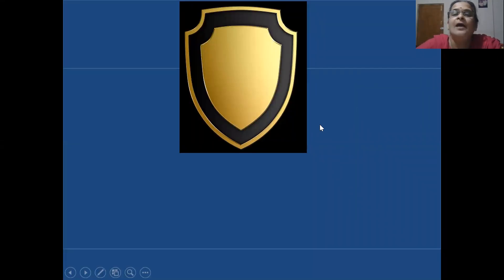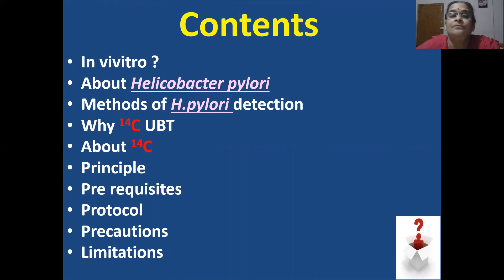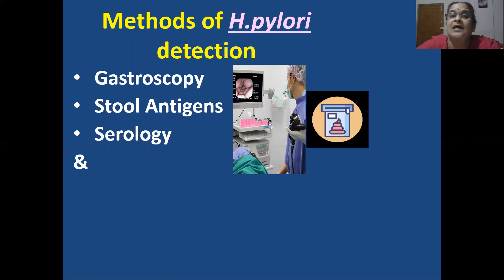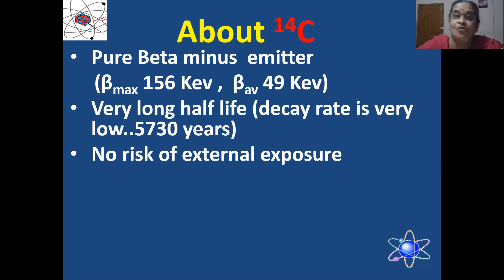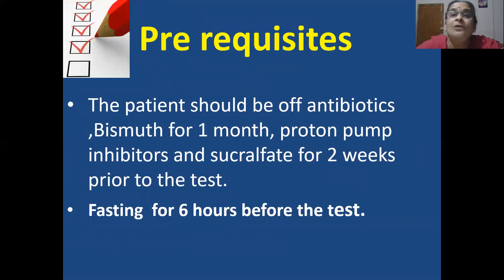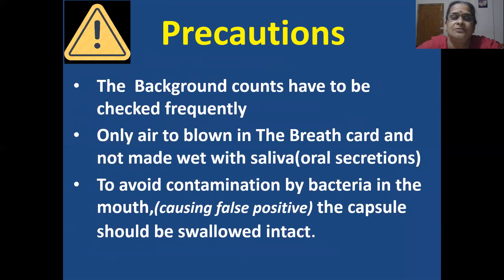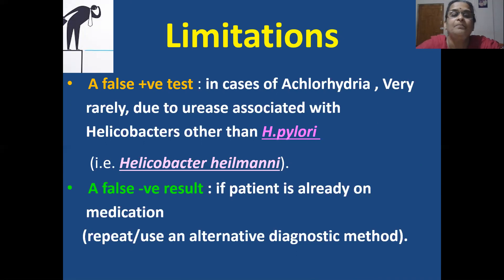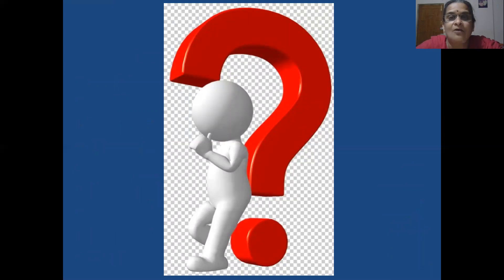14C Urea Breath test : a non imaging method in diagnostic Nuclear Medicine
14C Urea Breath test, which  is a simple, non invasive,fast and reliable method of Helicobacter pylori (bacterial)detection as a cause of Gastritis and Gastric ulcers,has been described in this video .The radioisotope of Carbon, a pure Beta minus emitter,  is used in microcurie amount and hence a safe procedure with negligible risk.